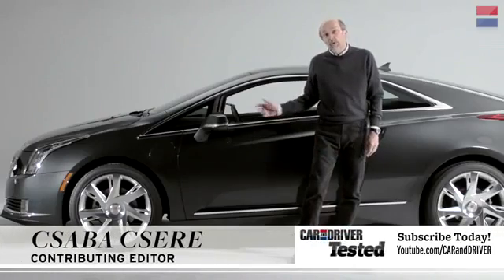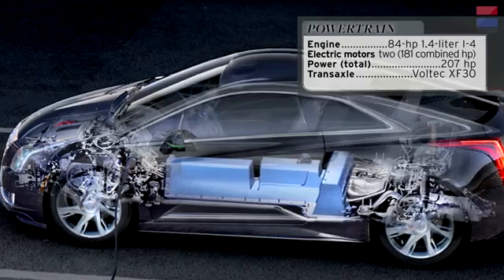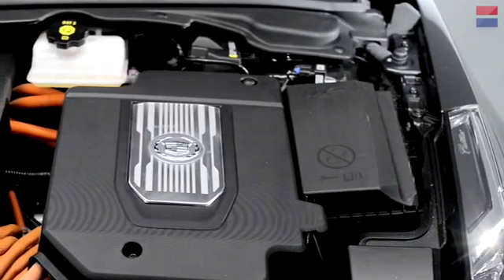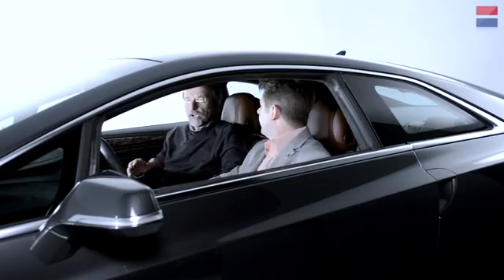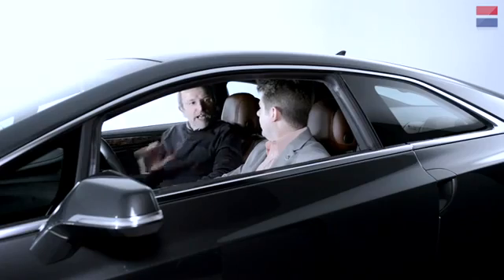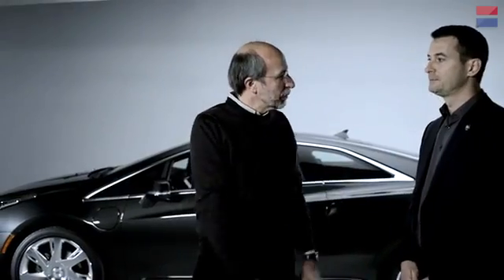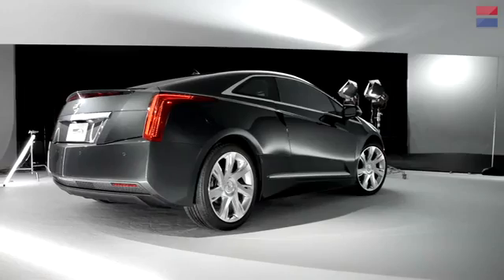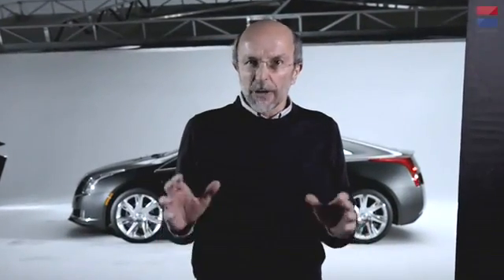2014 Cadillac ELR Revealed | 2013 Detroit Auto Show | CAR and DRIVER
This Video is Car and Driver's video of the Cadillac ELR Revealing at the 2013 Detroit Auto Show.